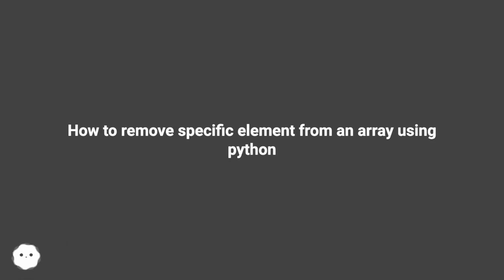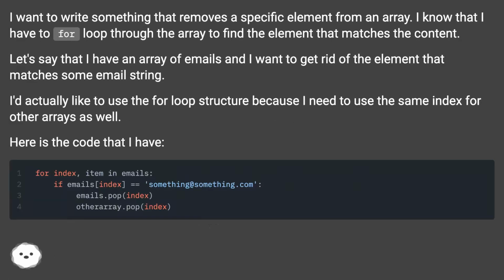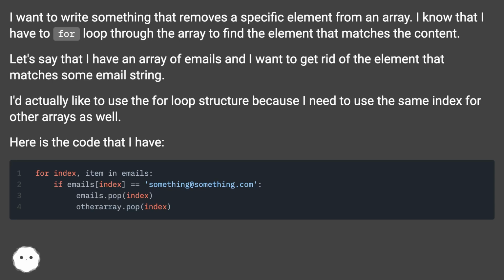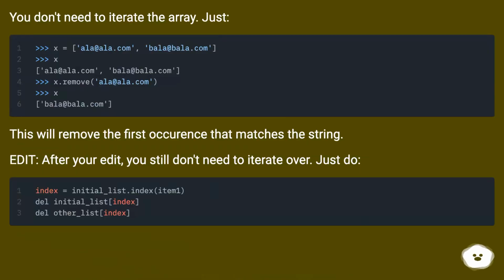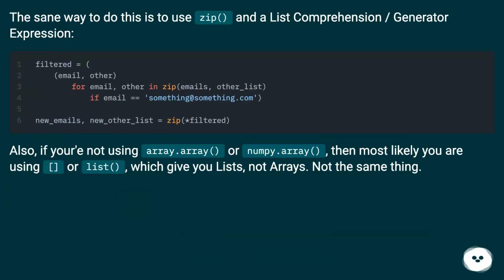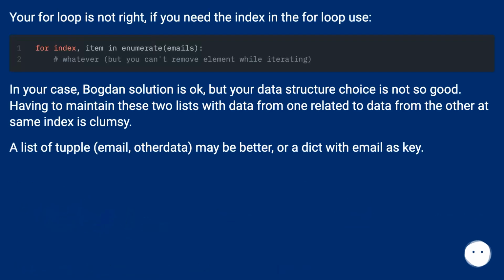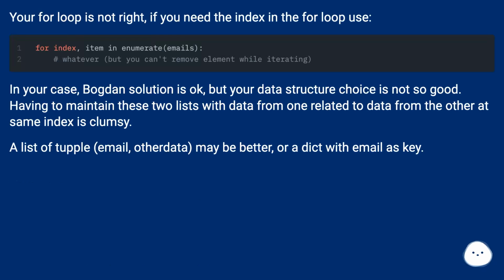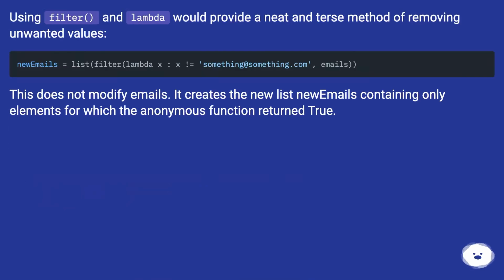How to remove specific element from an array using python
Chapters
00:00 How To Remove Specific Element From An Array Using Python
00:34 Accepted Answer Score 230
00:57 Answer 2 Score 4
01:21 Answer 3 Score 5
01:49 Answer 4 Score 24
02:07 Thank you